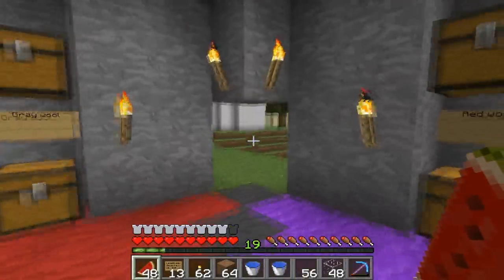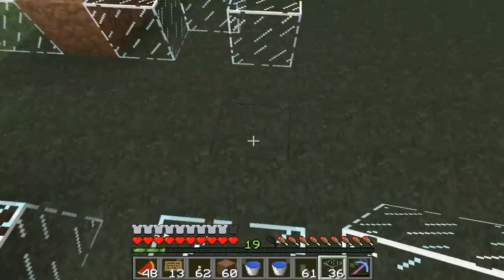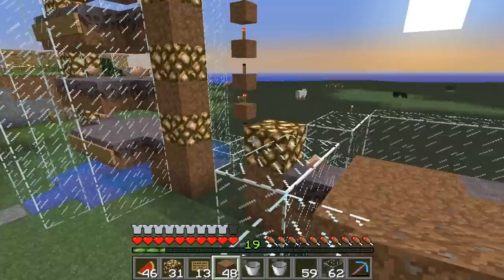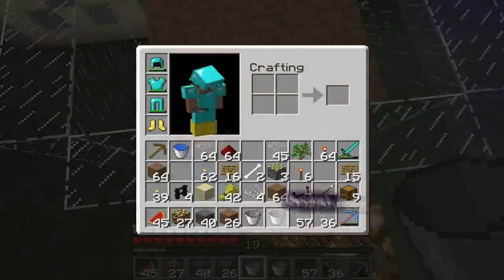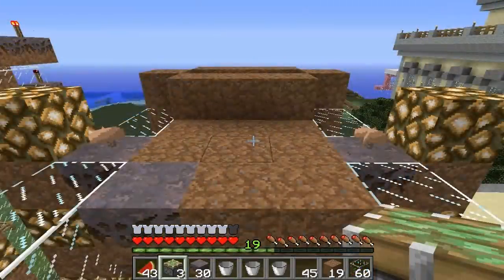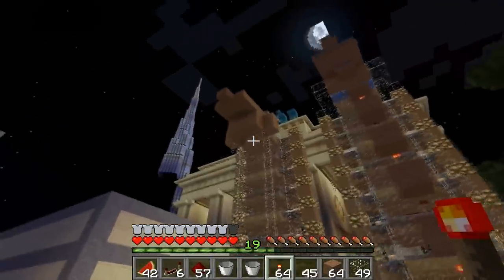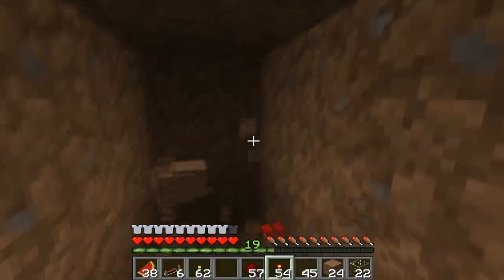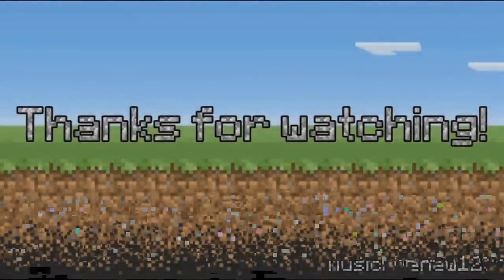Efficient Minecraft Mushroom Farm! Minecraft 1.8 + !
Hey everyone, in this video, ill be showing you a really efficient mushroom farm in Minecraft.  This farm works for minecraft version 1.4.2 +.